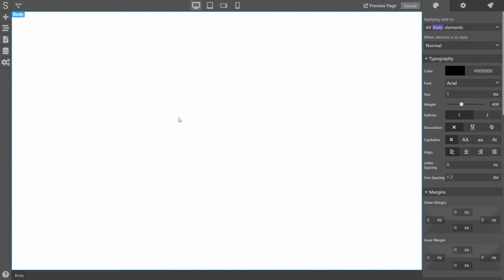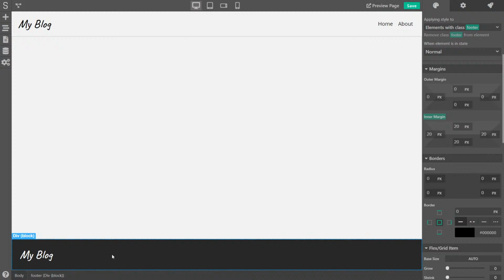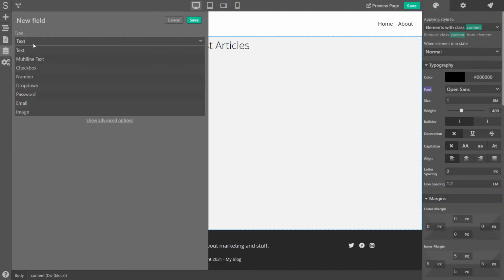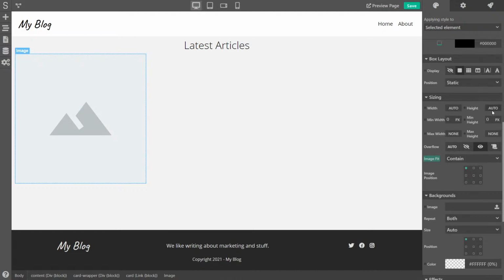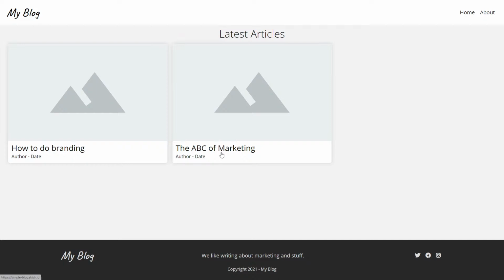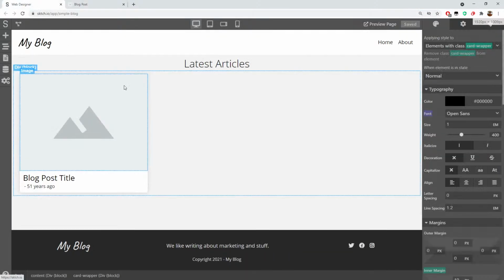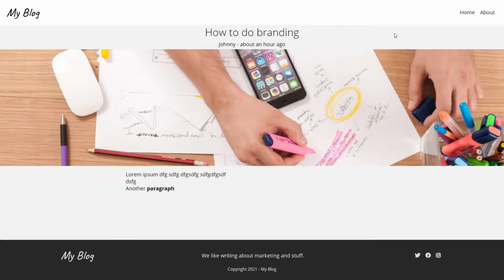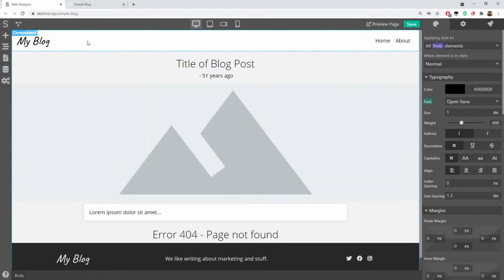Live No-Coding Session: Make a Simple Blog Website with Sktch.io (FROM SCRATCH)